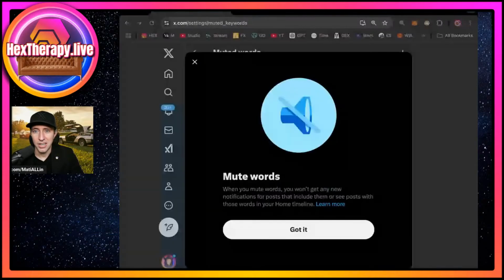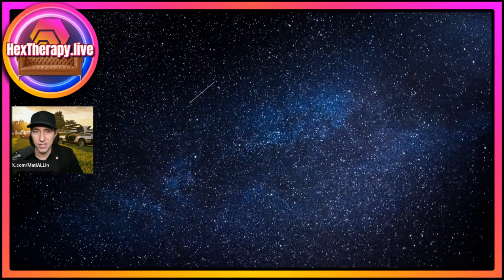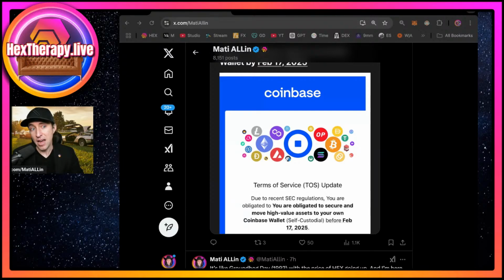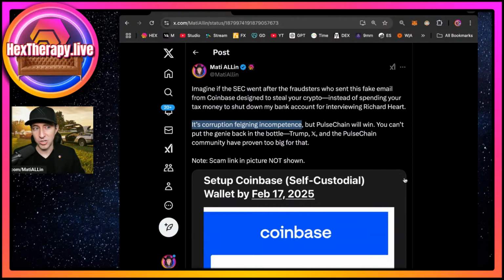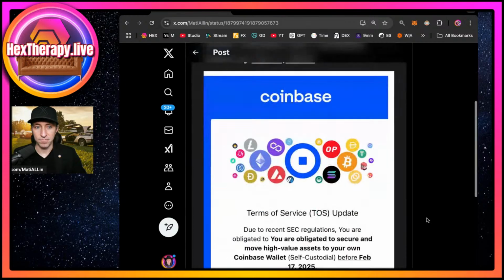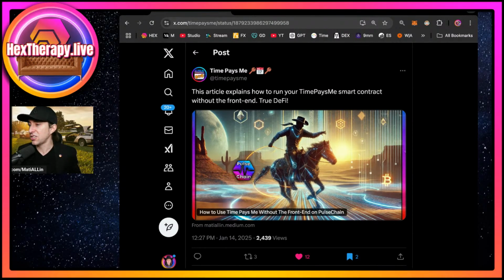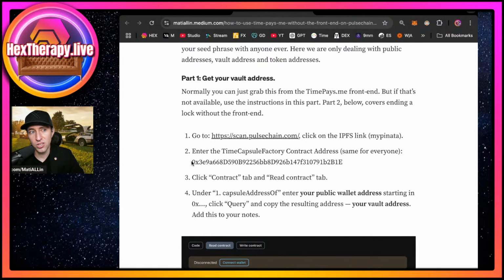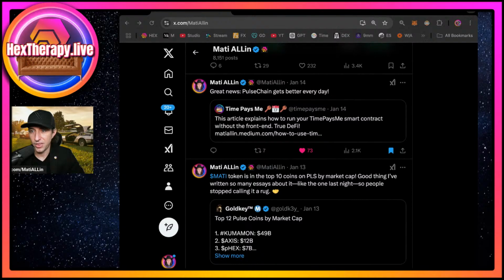Twitter: Mute Words | HEX Therapy Live #216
24-hour Stake-a-Thon for HEX 5th Birthday (World Record 5,555 Stake attempt)

Hex & PulseChain are True Crypto DeFi. DEX Aggregator for PulseChain

Claim COM (Mati's ref link).

Beware of scammers. Never give out your seed words, even if someone impersonating one of us calls you. We will never send you seed words or a wallet. Never trust anyone who messages you from "HEX Support" or any other Telegram names. Do NOT send us ETH or HEX or any crypto/money. This is not medical, therapy or financial advice. Do your own research. Stake wisely my friends!